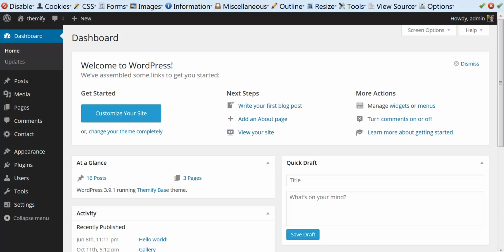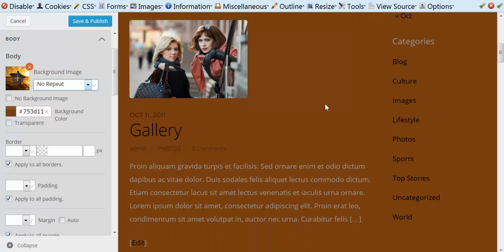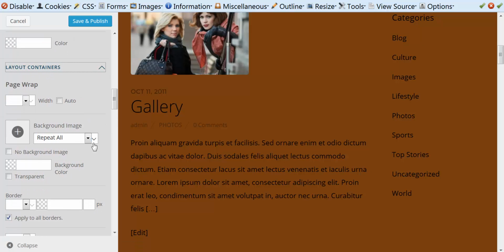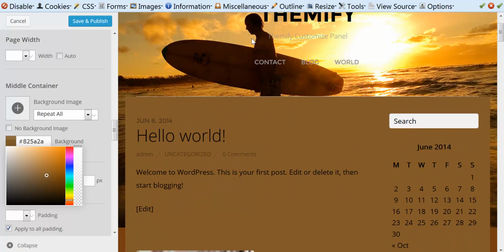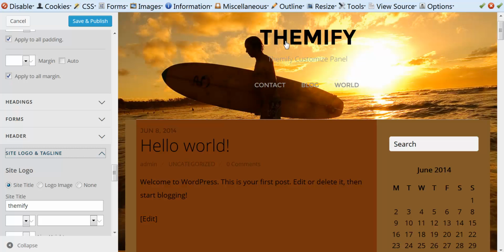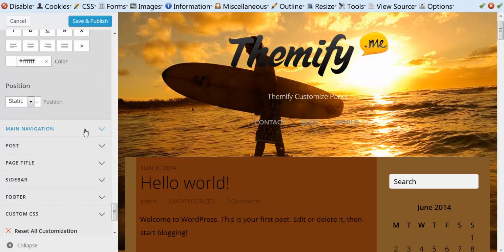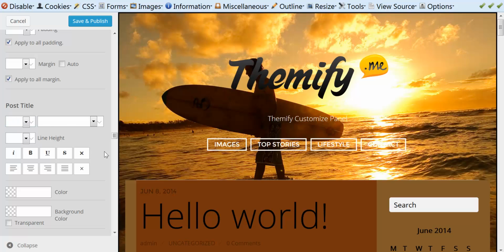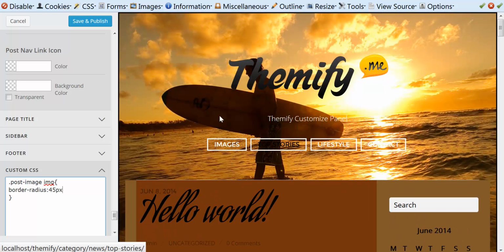Themify Customize (Old)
Customize and style theme elements with live preview.